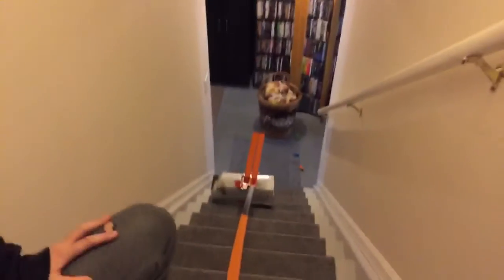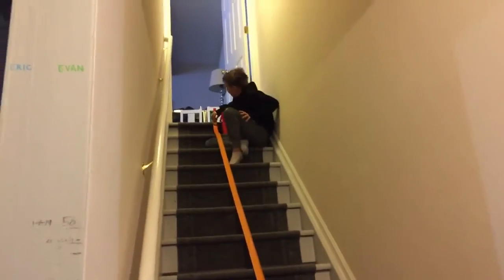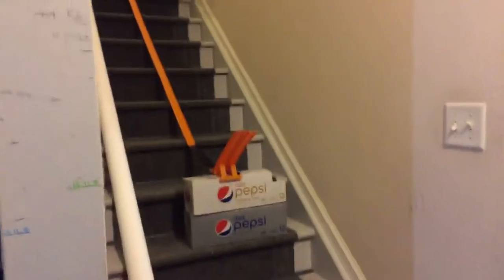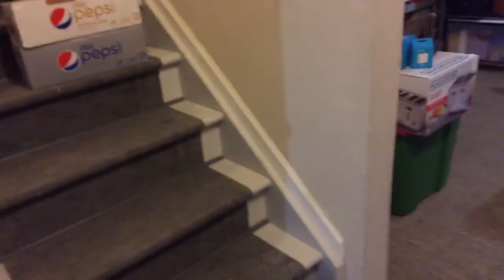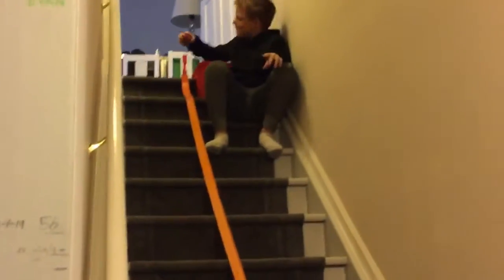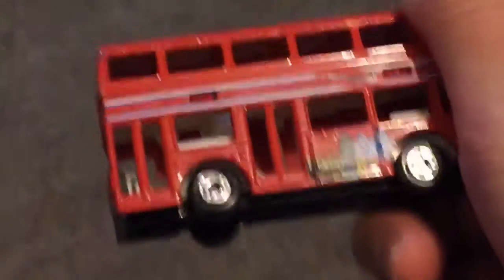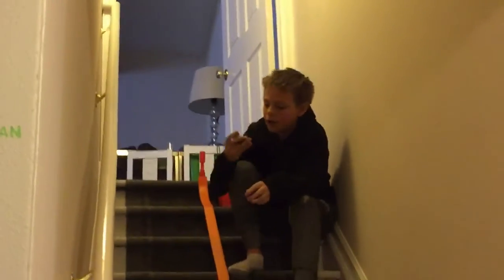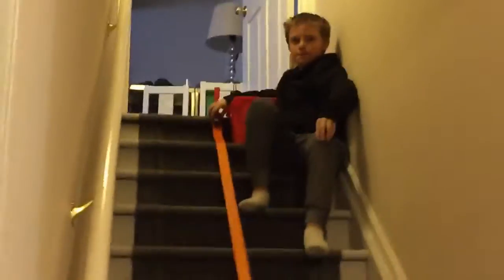Hot wheels part 1 feat Dylan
There is a part 2